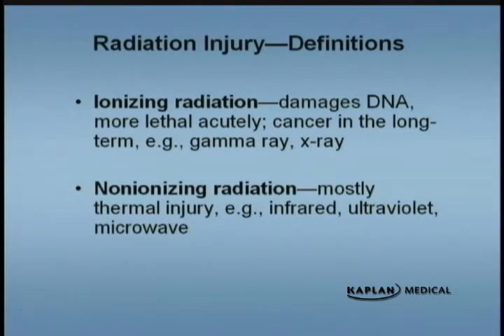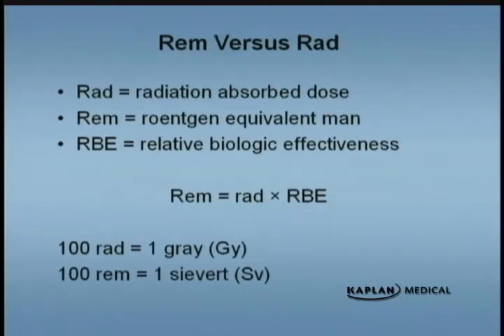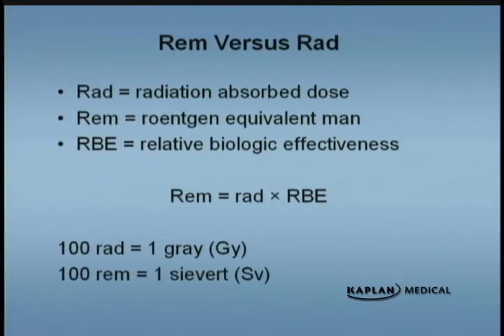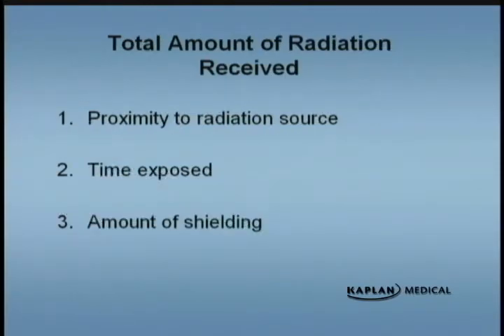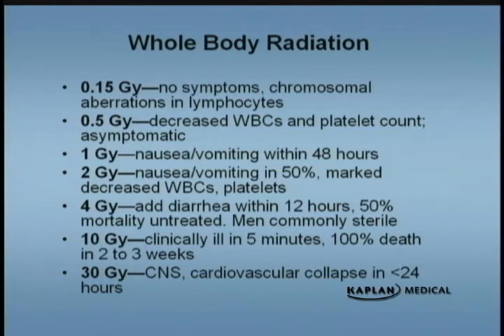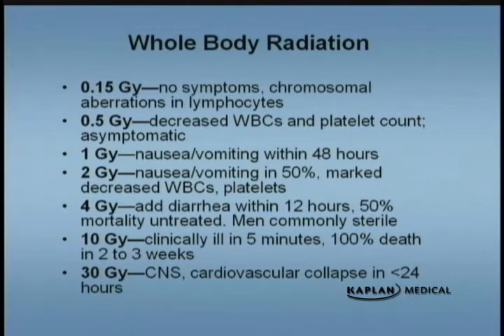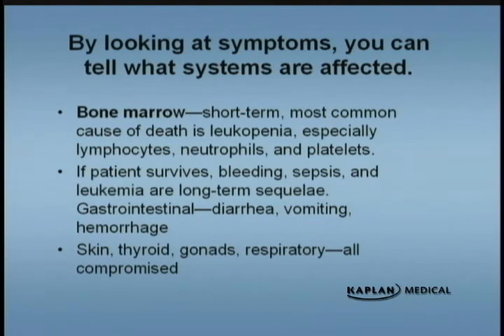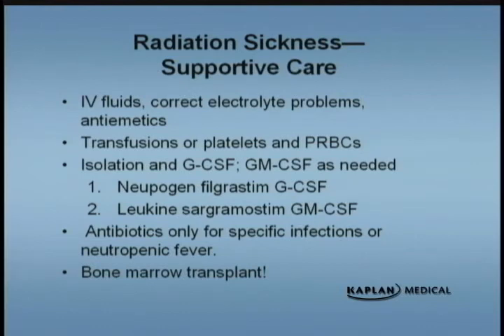Emergency Medicine 16 Radiation Injuries